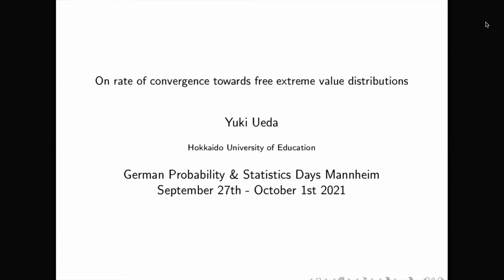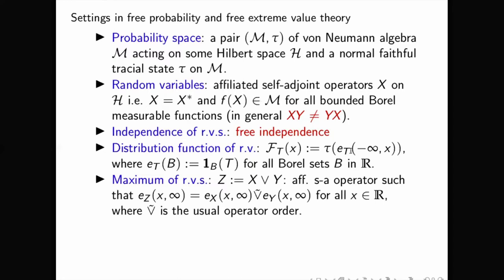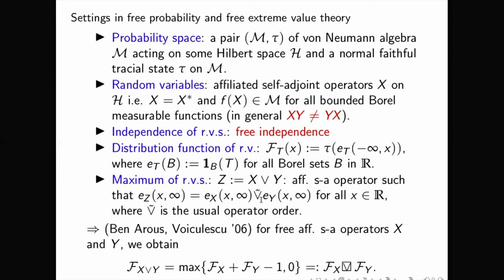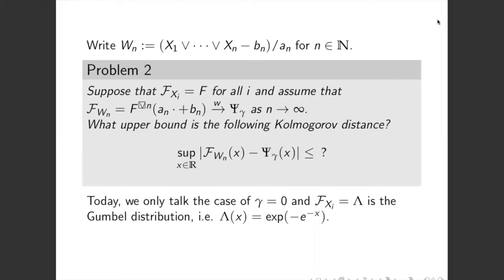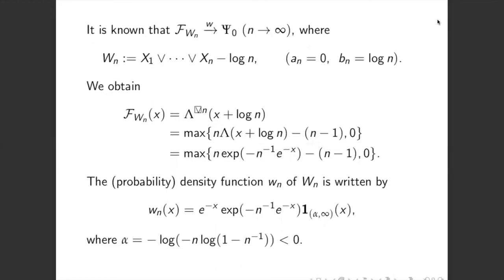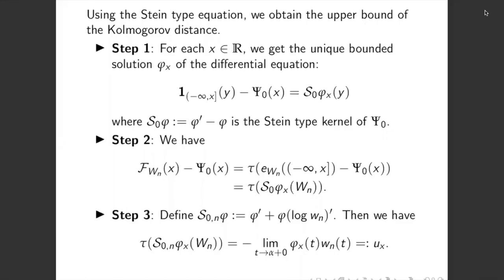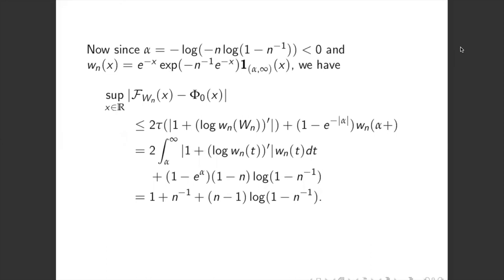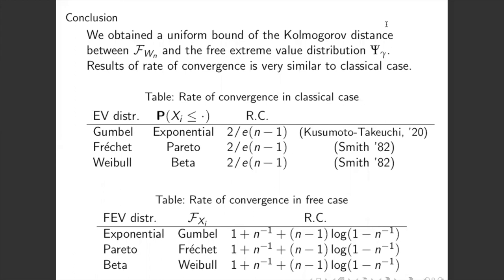Yuki Ueda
On rate of convergence towards free extreme value distributions